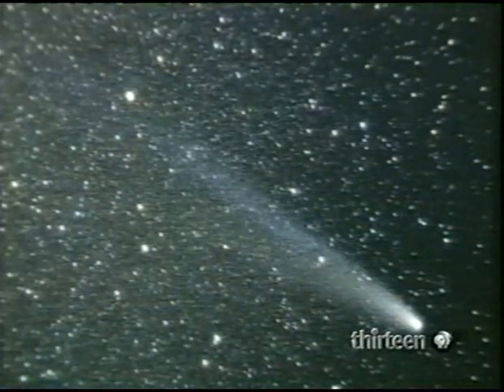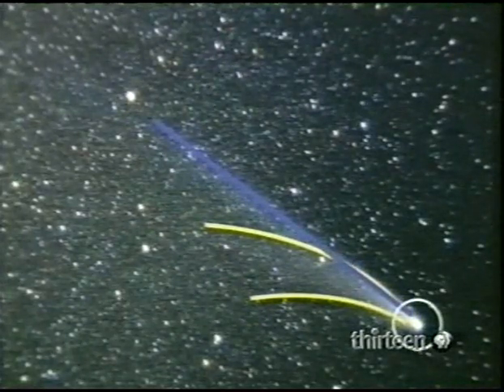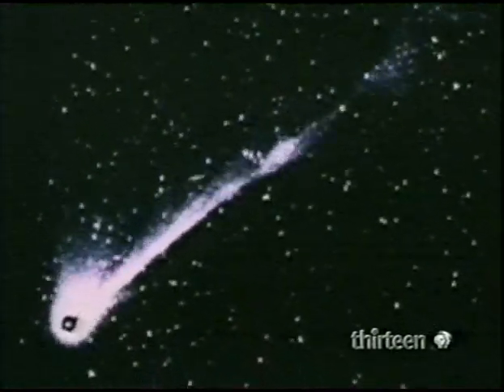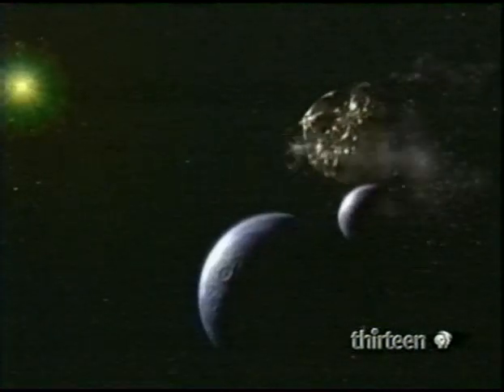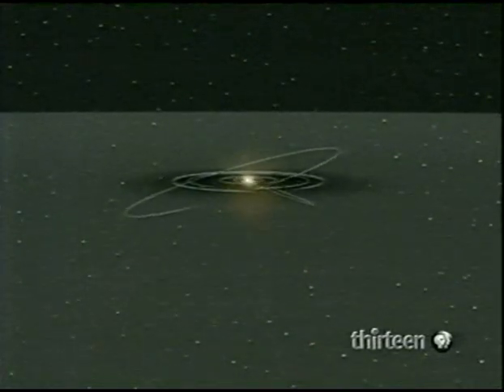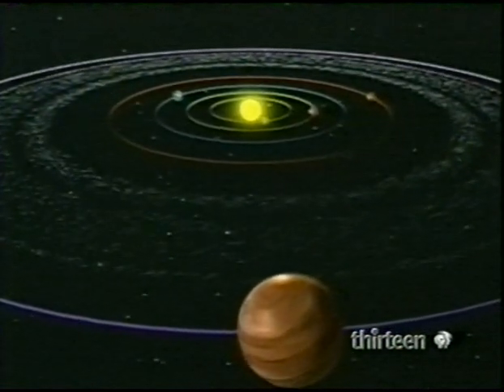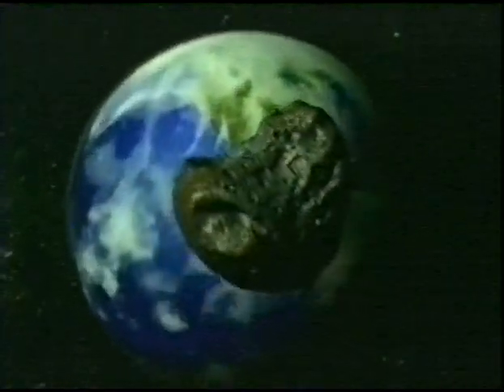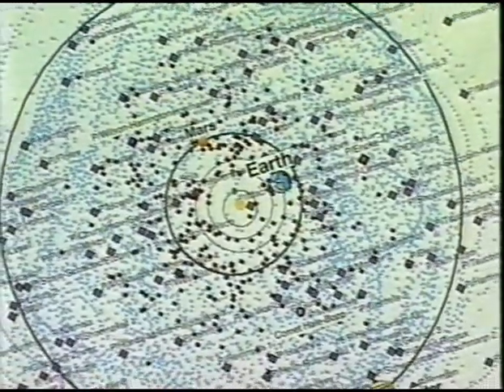Celestrial Vagabounds 3 (meteors, comets, and asteroids)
this is the final installment.  Meteors, cometes, and asteroids.  This documentary is the precursor to "The Complete Cosmos".    This documentary is so great because it' s100% pure information/and graphic narration.   All the boring interviews are removed.  (part 3 0f 3)  (and 9 of 9)